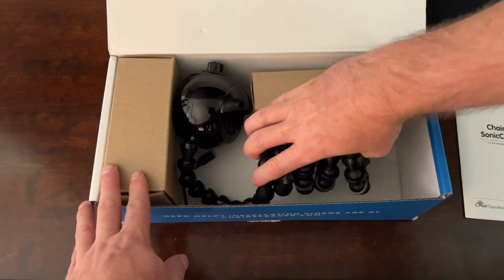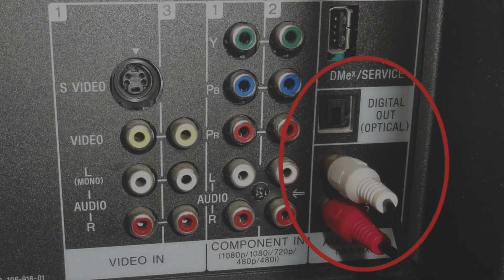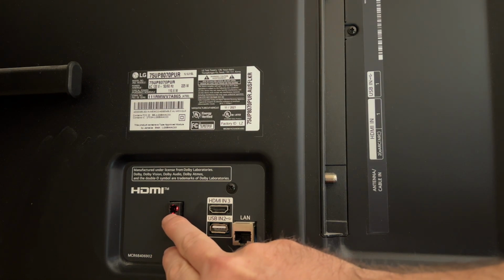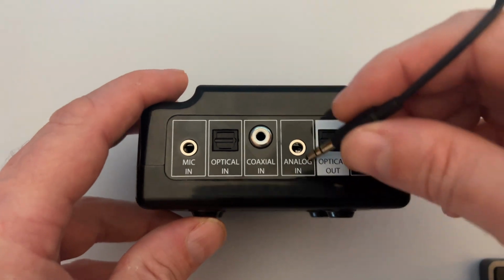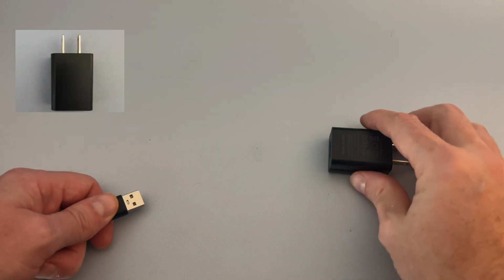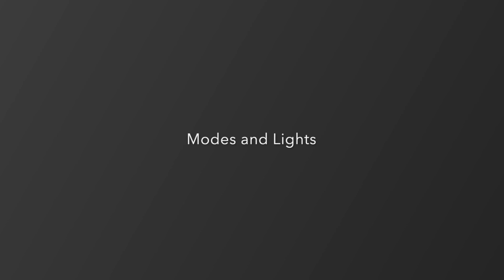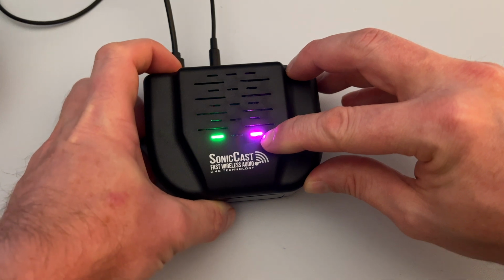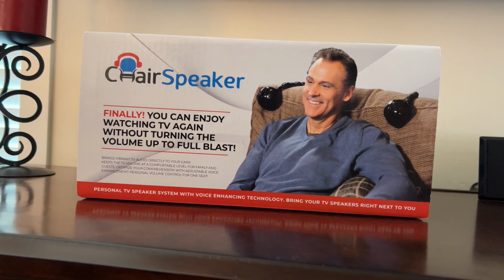Complete ChairSpeaker CS4 Setup Guide: From Connection to Customization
Welcome to the official ChairSpeaker CS4 Setup Guide! Whether you've just unboxed your system or are looking to optimize its features, this video is your go-to resource. Dive deep with us as we explore every connection point, decode LED indicators, and unlock the power of ChairSpeaker's unique features.

🔹 Timestamps:

00:00 - Introduction
02:10 - Locating TV Audio Outputs
05:14 - RCA Connection Guide
06:33 - 3.5mm Audio Out & Headphone Port Connection
09:50 - Transmitter LED Indicators & Modes
12:29 - Speaker LED Indications & Pairing
13:15 - Conclusion

🔹 Key Features Highlighted:

Multiple connection methods
Understanding LED signals
Speaker pairing process
Voice and audio modes
Sync delay adjustments

🔹 About ChairSpeaker: Elevating your audio experience, ChairSpeaker offers unparalleled sound clarity right from your chair. Designed for those who value top-tier sound without compromising on comfort.

Enjoy the pristine audio experience with ChairSpeaker.